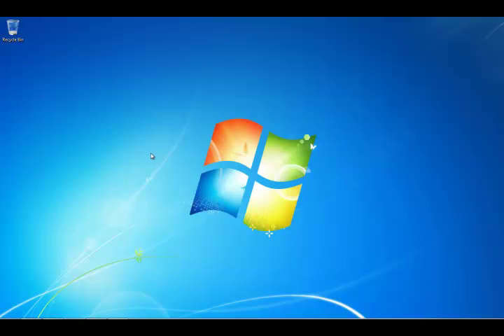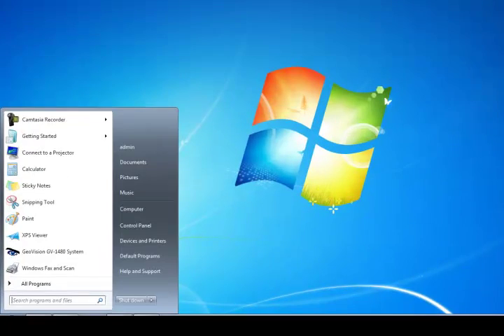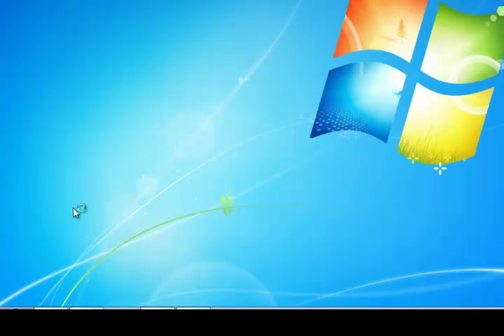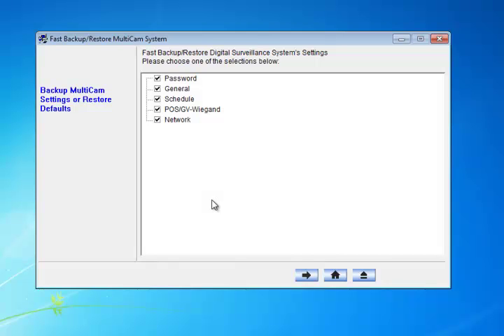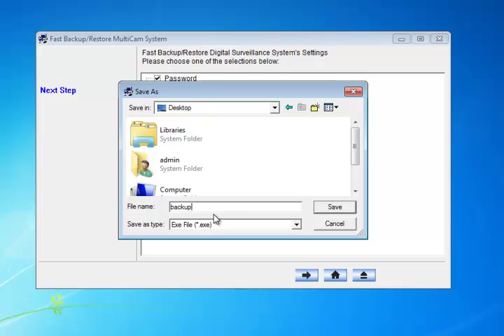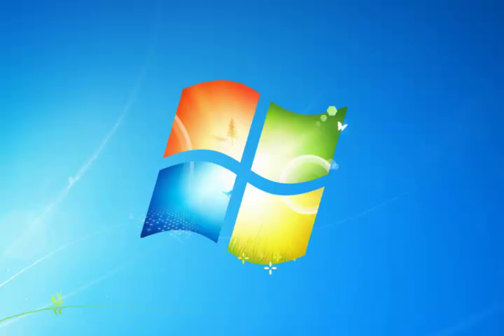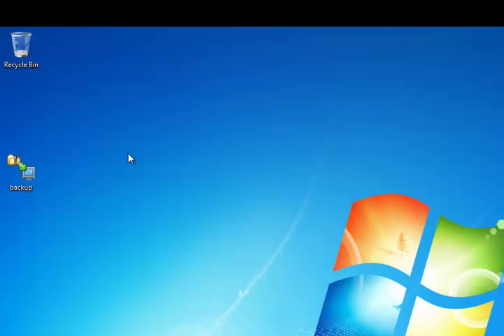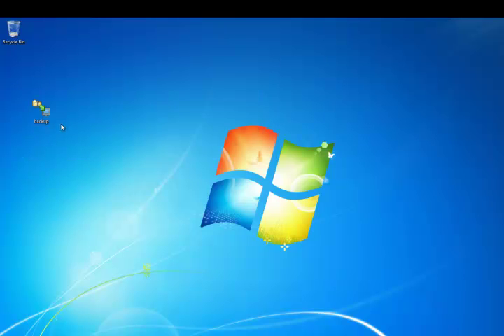Geovision | How to back up and restore geovision settings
How to backup and restore your geovsion settings.